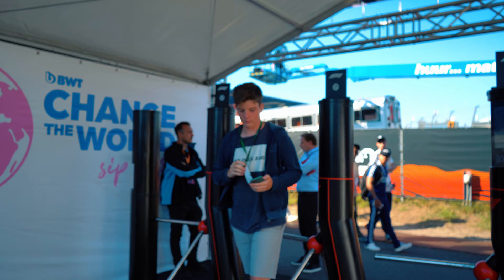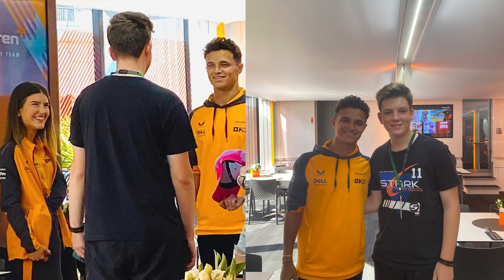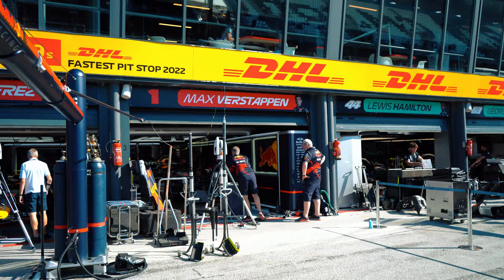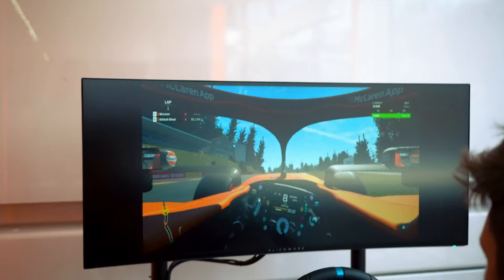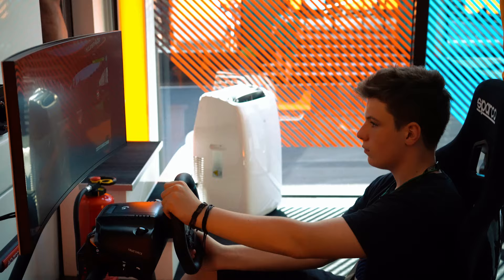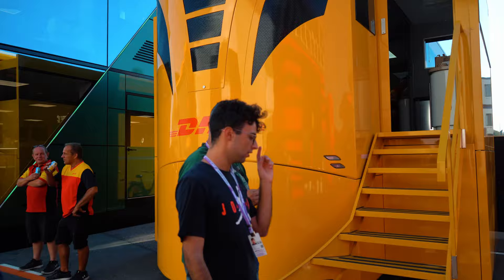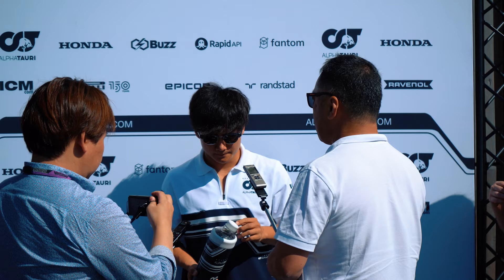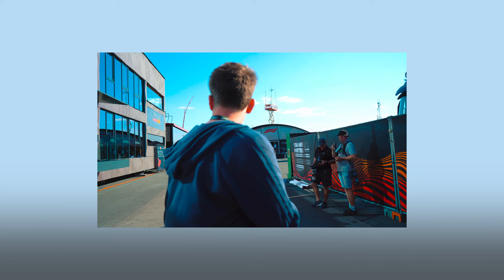I Got Into The Formula 1 Paddock...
It's free and will only take you a few seconds. You can always unsubscribe later.

Thanks

Connor

About Me: Hey I'm Connor, a Mclaren fan from just outside London, I love talking F1 so decided to start making videos about it, I'll try to put out 1 video a week so stay subscribe to see the new videos!

Get In Touch: I f you want to talk directly to me, the best place to do that is twitter!